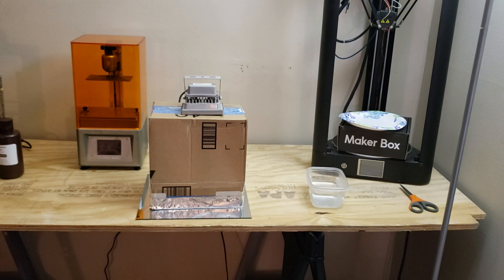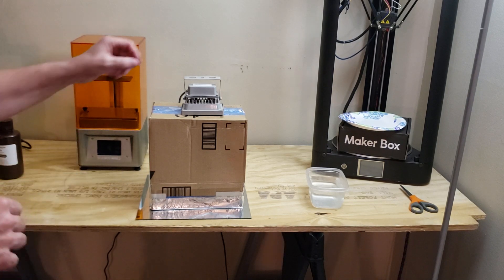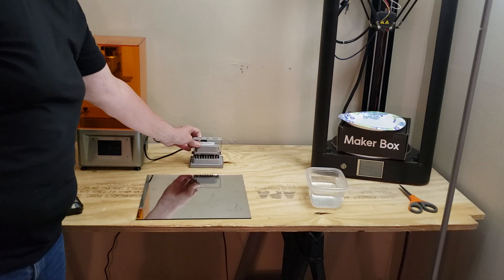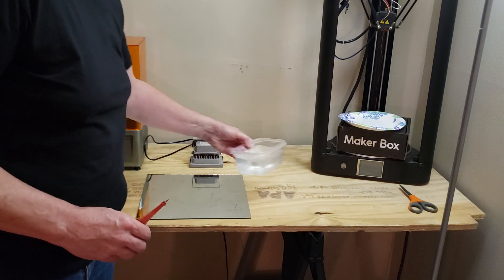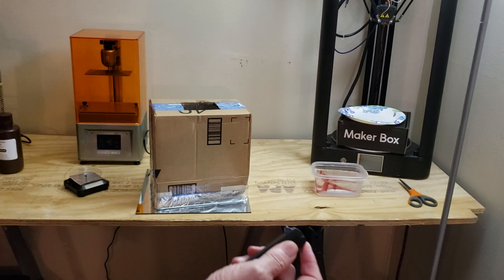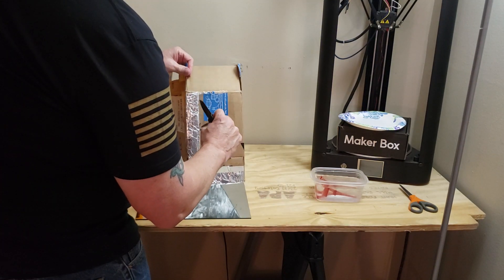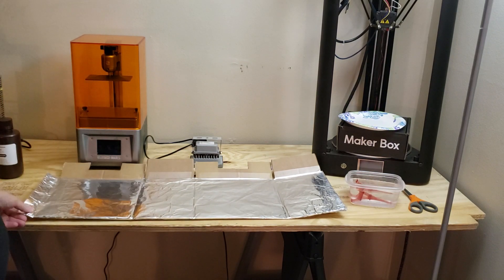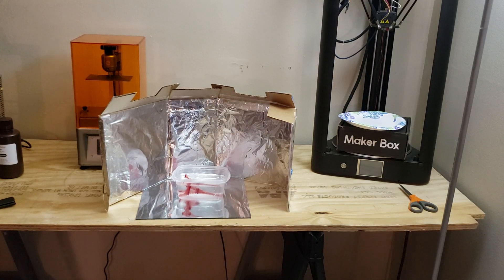Elegoo Mars . Make a curing station in 5 minutes.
How to make a curing box in 5 minutes using common household items.